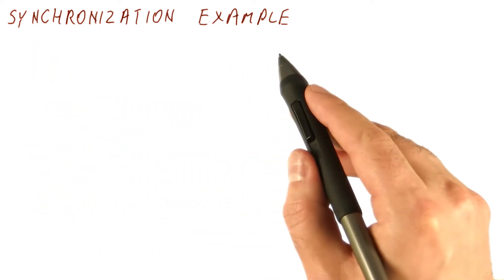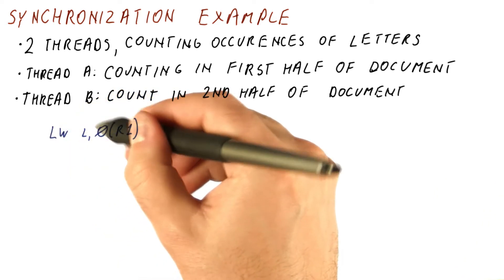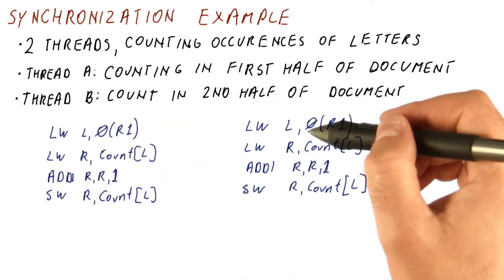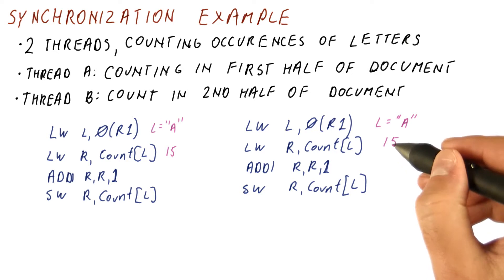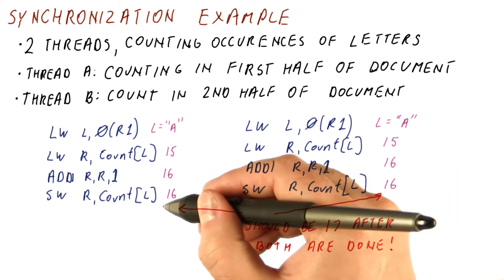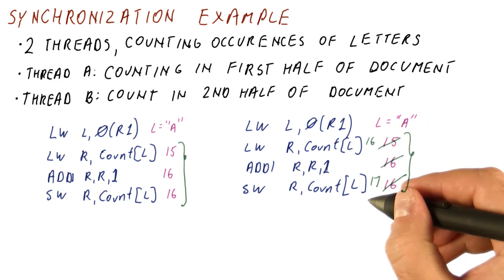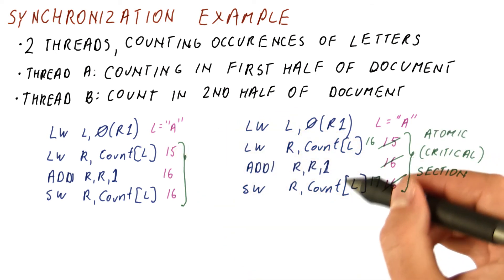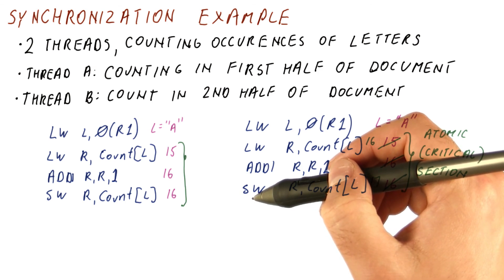Synchronization Example - Georgia Tech - HPCA: Part 5